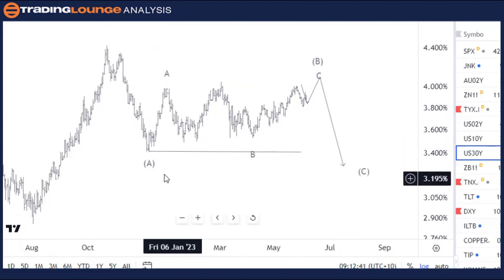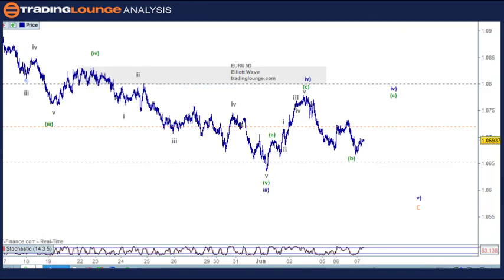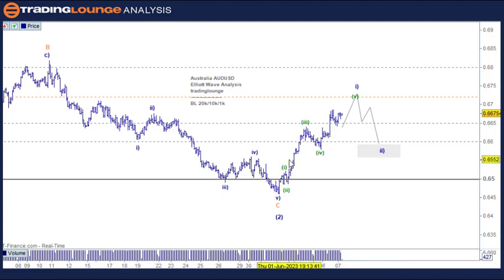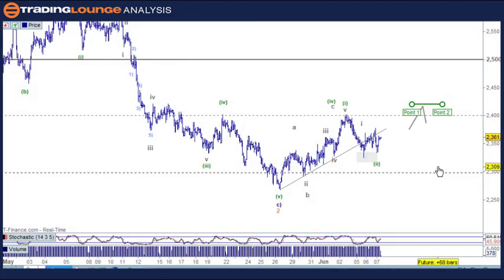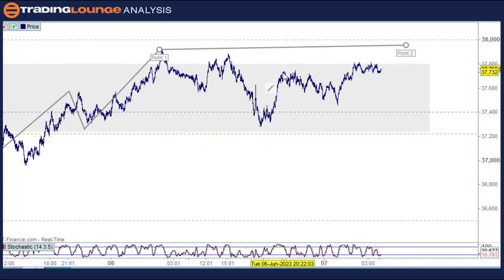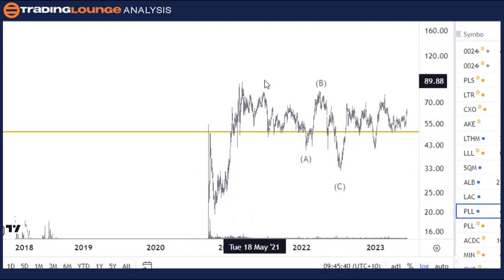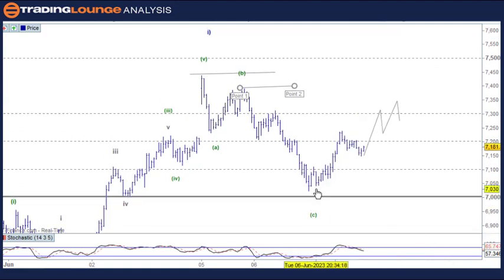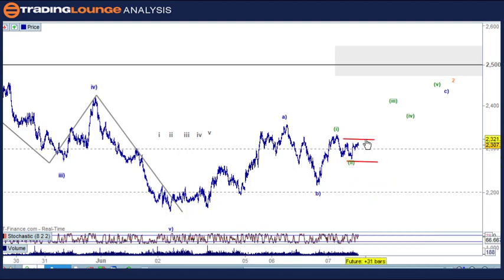Commodities, Bonds, USDJPY, EURUSD, AUDUSD,DXY, US Gold, Silver, Ore,Copper Lithium,Nickel, Oil, Gas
Commodity Market Technical Analysis Elliott Wave and Trading Strategies
Content: US Bond Yields, USDJPY, EURUSD, AUDUSD,Dollar DXY, US Gold, GDX, Silver, Copper, Iron Ore, Lithium, Nickel, Crude Oil, Natural Gas.
Commodities Market Summary: The USD DXY is pushing higher into Wave v) of C of (2) while precious and base metals are doing the opposite
Trading Strategies: No strategies

Video Chapters
00:00  US Gov Bonds 10 Yr Yields
01:34 US Dollar Index DXY USDJPY, EURUSD, AUDUSD
14:13 Spot Gold /  GDX ETF
18:47 US Spot Silver
20:39 US Copper / Lithium / Nickel / Iron Ore
37:51 Crude Oil
40:30 Natural Gas
46:50 End

Source: tradinglounge.com  Access Trial here... buy 1 month Get 3 months

74-89% of retail investor accounts lose money when trading CFDs.